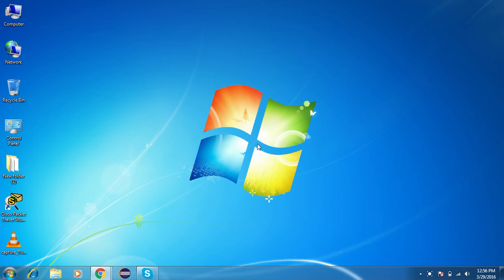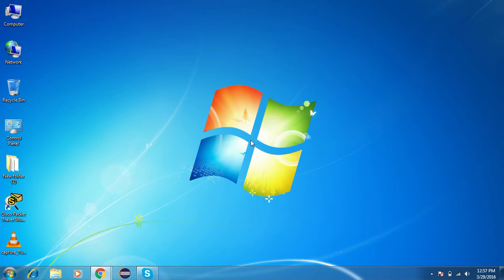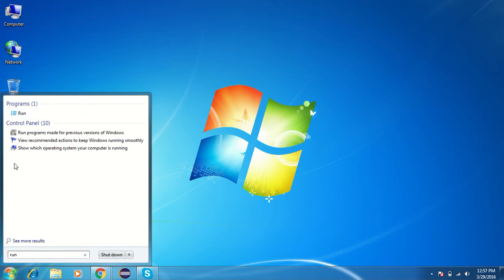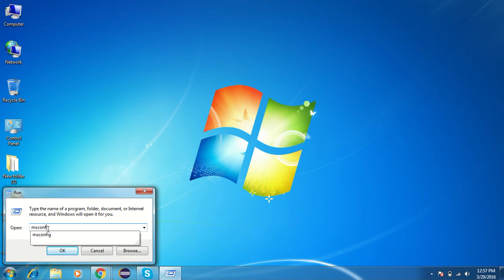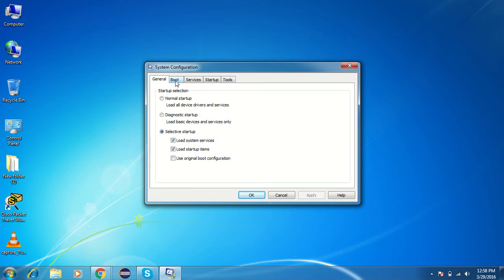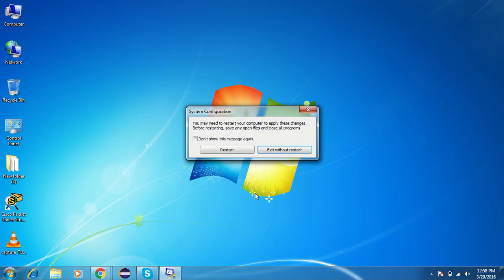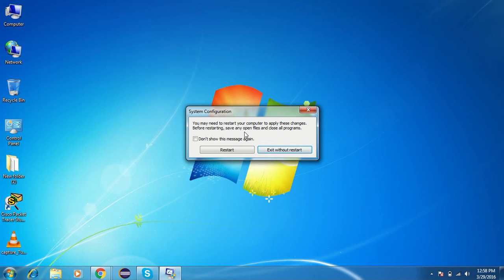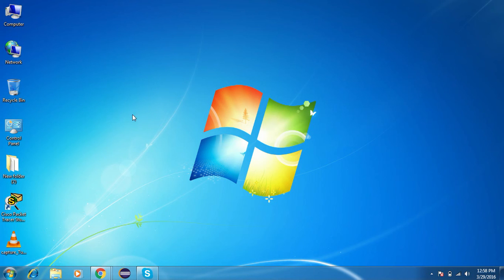How to run your computer in safe mode in Windows 7,8,10 in very simple way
In this video, I'll show you how to run your computer in safe mode in windows 7, 8, 10 in a simple way

ANY SUGGESTIONS ABOUT MY CHANNEL COMMENT PLEASE